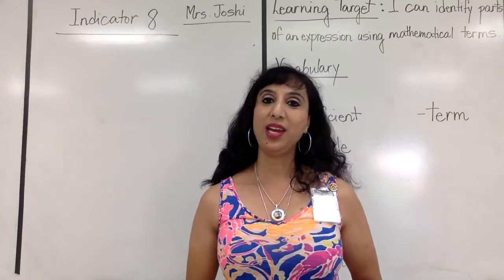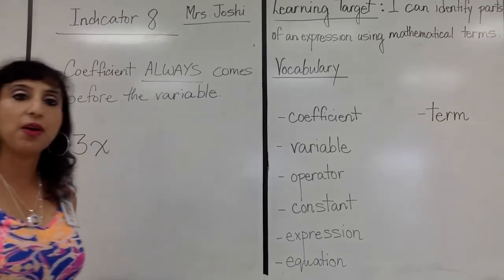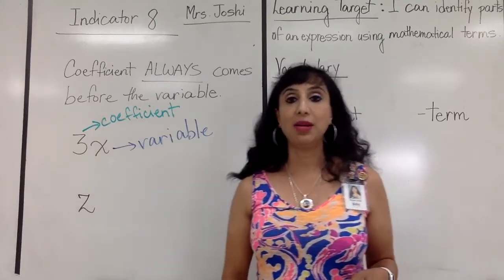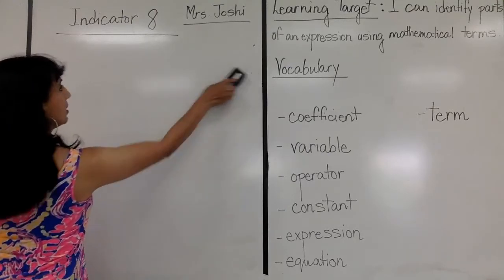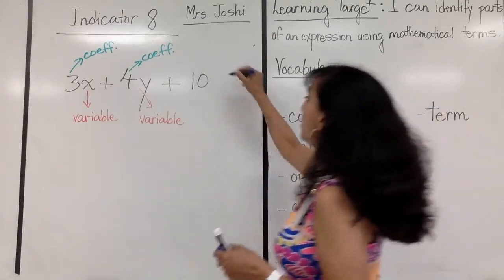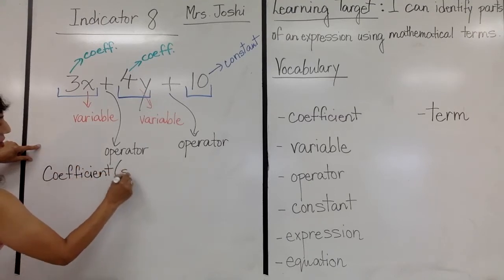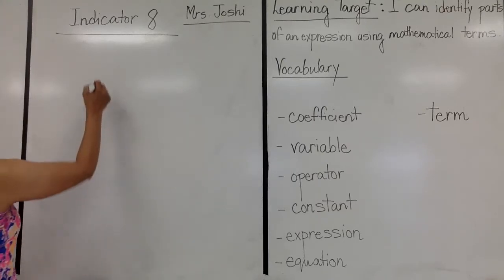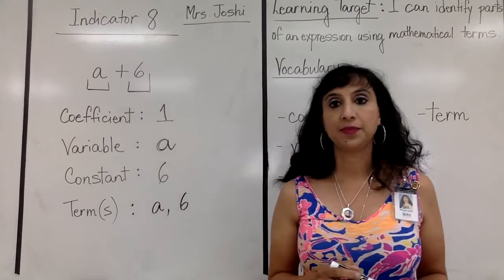Unit 5--Module 5.3--Parts of an Expression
Indicator 18--Parts of an Expression (Module 5)